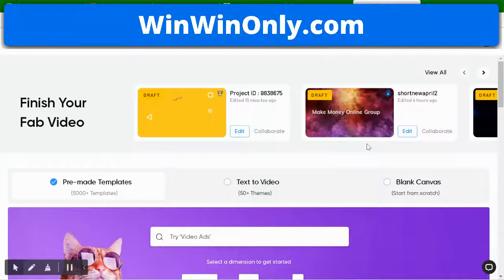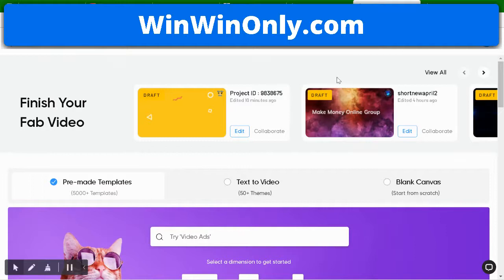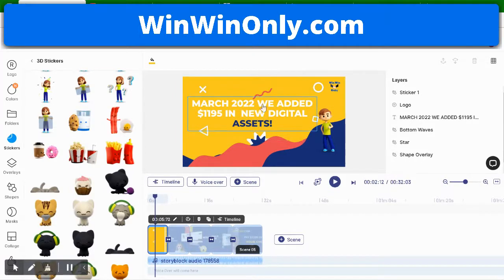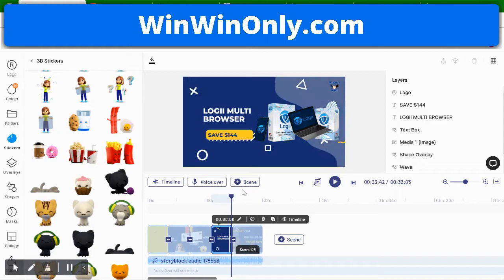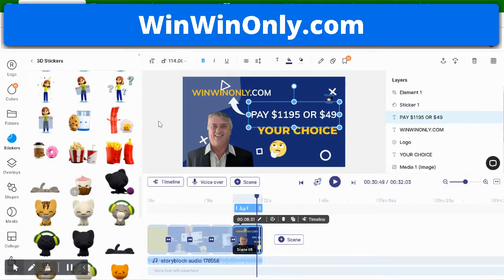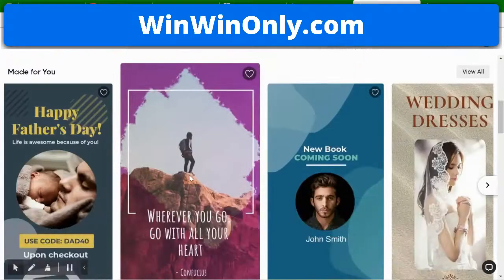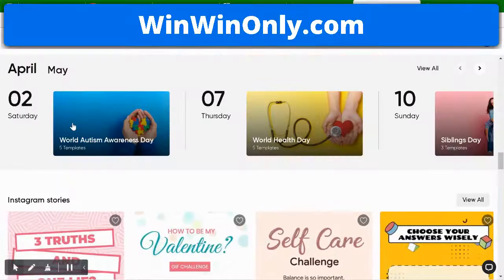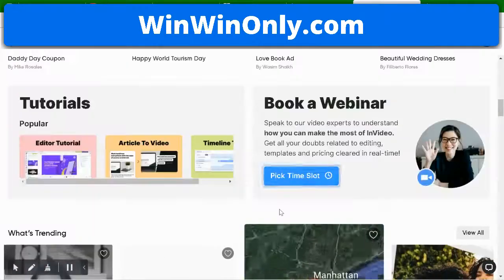Invideo Review and Update April 2022. Get Invideo Free?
Wow invideo has added a lot of cool features built into their video editor. It is really quite amazing what they have done.

Get invideo through our digital marketing group-buying inflation busting club as part of your membership and get premium access to a premium tool.